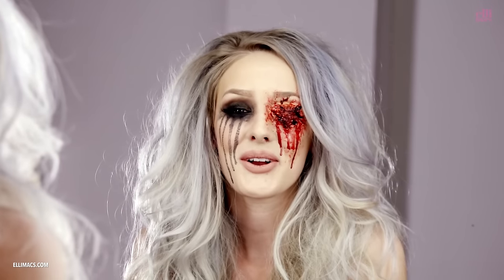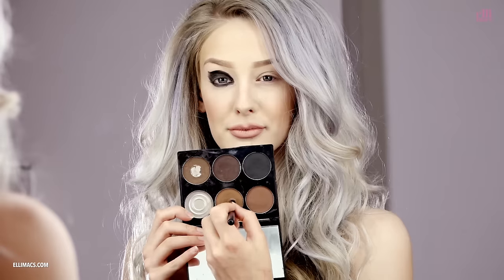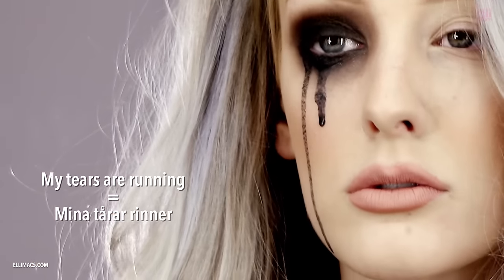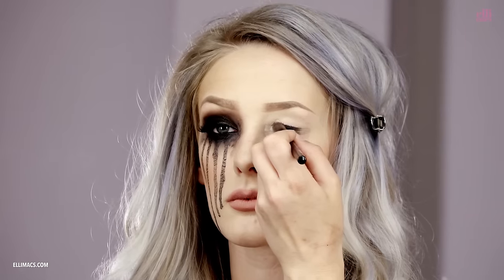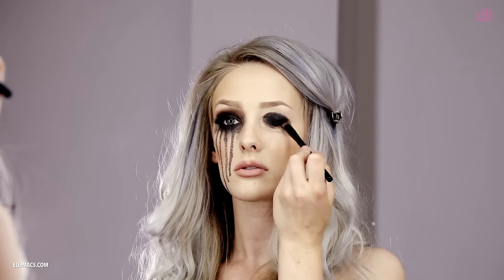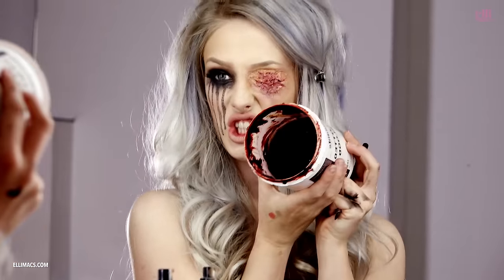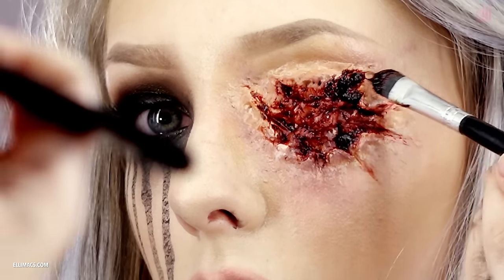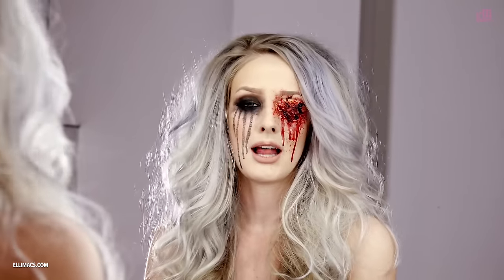The Walking Dead Carl's Eye Halloween Makeup tutorial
Just get that shot out eye look in place to flirt with your inner walking dead fan.

In this episode we take rather simple approach to a look that has been made popular thanks to the epic zombie series The Walking Dead, as Carl Grimes happens to get in trouble with his eye. The effect itself is simple and can be achieved with many different methods. This one is pretty straight forward and doesn't require too much supplies.

It's important to always be very careful when you create special effect makeups over, or close to, your eye. So be sure to take it easy and apply everything in a calm and controlled manor.

If you want to take your shot out eye to the next level you might want to consider our Fake eye tutorial. In that episode you'll learn how to create a realistic looking fake eye that you can keep handy for those extra crazy moments. Be sure to check it out!

Take your SFX makeup to the next level.
Get your Ellimorph Plastic and Ellimorph Dust at ellimorph.com today with prices starting at $4.99 and we offer worldwide shipping,